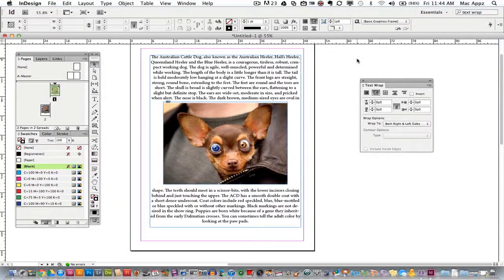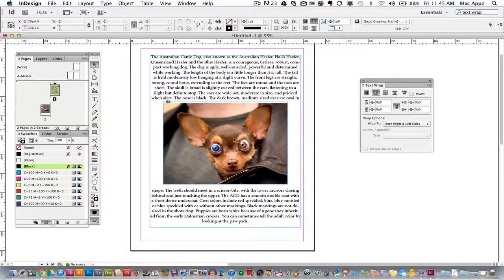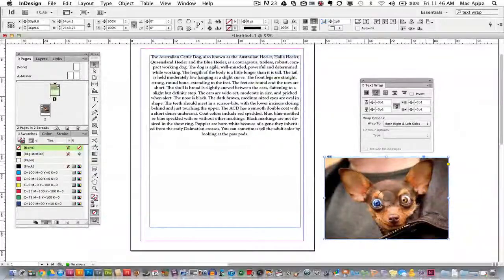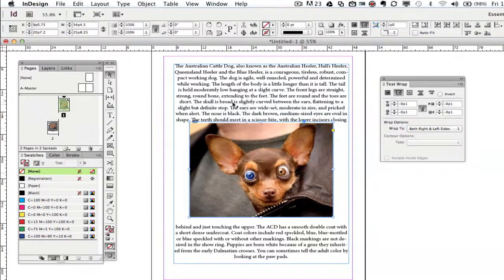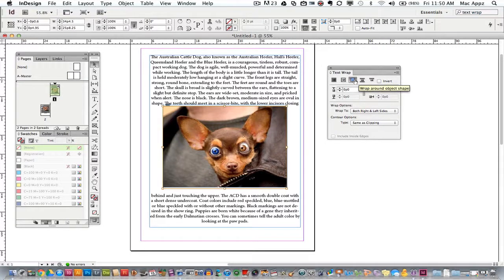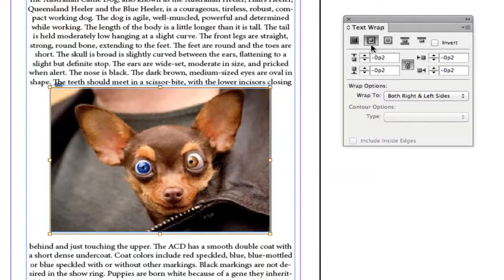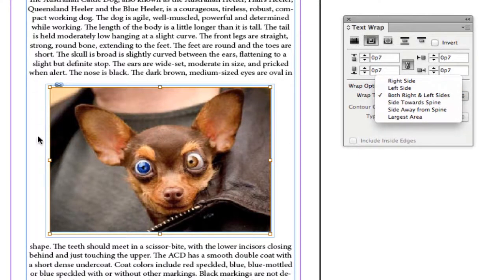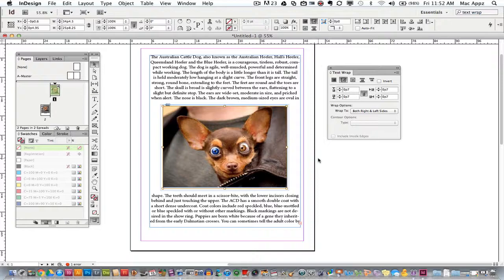Indesign CS6 Tutorial - How To Wrap Text Around A Graphic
In this video tutorial I show you how to wrap text around graphics in Indesign.

dmporter74